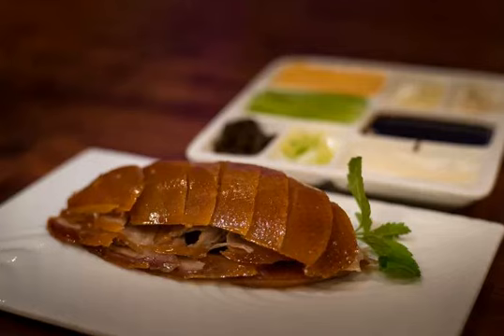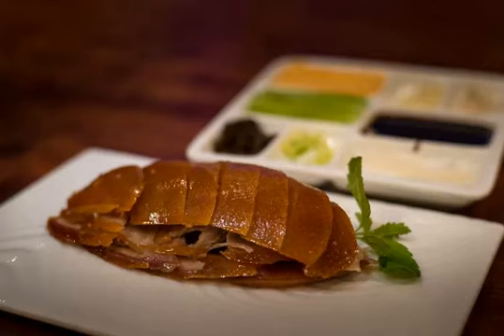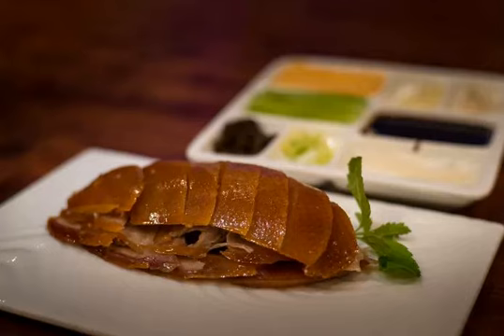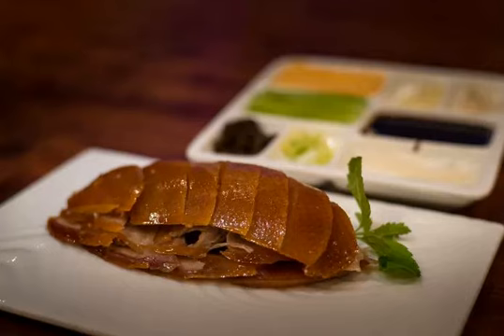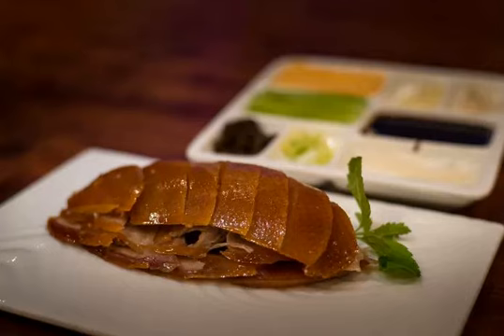Food Exploration Beijing Duck to Beggar's Chicken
If your kids aren't adventurous eaters, can they be bribed? Even if you don't want to take specifically a culinary tour, you can easily explore food with your kids in China..
Beijing Duck is a perfect place to start. If you're going to have it, see if you can talk the restaurant into showing your kids the wood-fired ovens where the ducks are roasted and then ask the staff to show you how to eat it. Most restaurants assume you know what to do with each course, but many first-time visitors to China have no idea. Kids might really enjoy dipping the crispy skin in the sugar. And if that's not fun, maybe making their own "duck taco" using the pancakes and lean meat will be fun. Don't be shy about asking questions or even getting your hotel to help you set up a demonstration in advance..
My kids' favorite restaurant in Shanghai is called Din Tai Fung. It serves a plethora of Chinese comfort food including, in my opinion, the best xiaolongbao dumplings in the land. The great thing about this restaurant for visitors is their open dumpling-making windows where kids can watch the magic. Staff will give kids small balls of dough to play with at the table as well. Ask a staff to help your kids learn to shape the dough into the perfect dumpling..